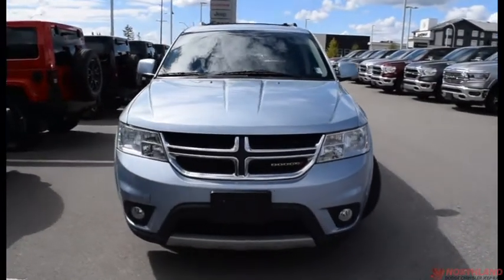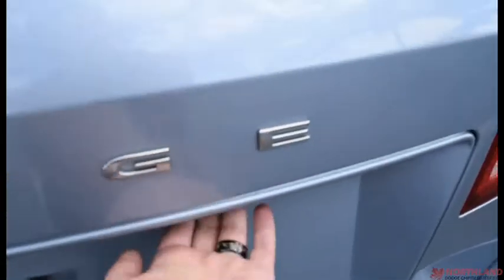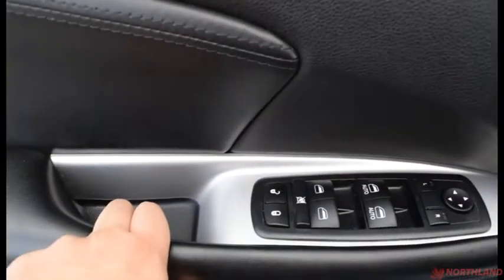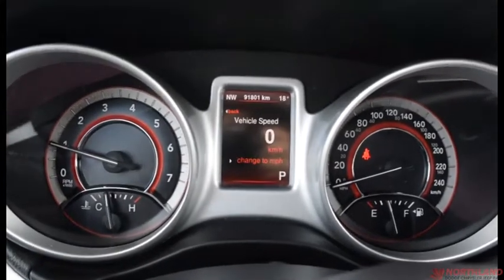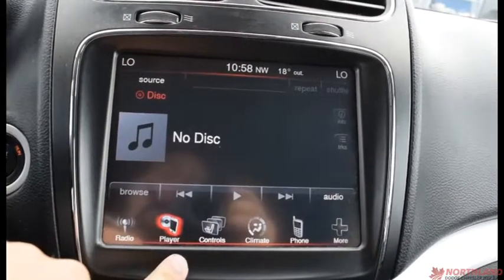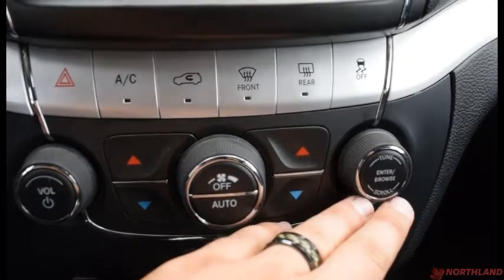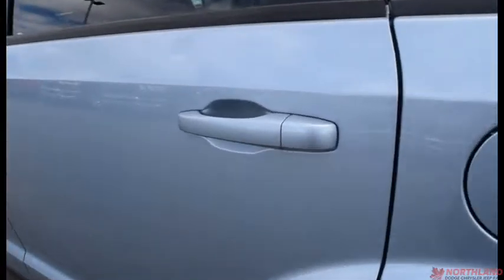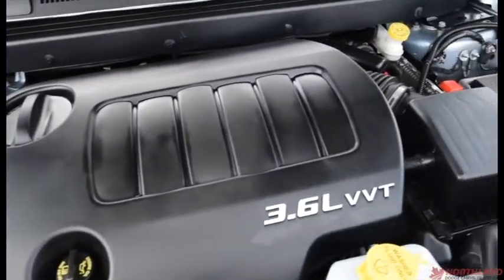Walk Around 2013 Dodge Journey SXT | Northland Dodge | Auto Dealership in Prince George BC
SOLD!!!
Pre-Owned/Used 2013 Dodge Journey SXT. Come take out this Dodge Journey today before its gone! It comes with a powerful 3.6L V6 Engine paired with a 6-Spd automatic transmission and tons of features like a 8.4 inch touchscreen display, A Parkview backup camera, Universal garage door opener, 6 Premium speakers with a subwoofer and tons more! Northland Chrysler Dodge Jeep RAM auto dealership in Prince George, BC has the largest selection of New and Pre-Owned / Used vehicles for sale in the North.. Find your best price right here at Northland Dodge, the largest volume Dodge dealer in BC! We'll give you top dollar for your trade -- any make, any model -- and beat any other local PG auto dealerships written offer. Let our Auto Financing Experts help lower your auto / car loan payment and get into a newer vehicle with the best rate possible for your sedan, truck, suv, van or family vehicle. We're committed to providing you with the highest level of customer satisfaction in auto sales, financing, service, parts and repair. We're number one, because you're number one! For more information please call or come visit us at 2844 Recplace Dr Prince George BC, V2N 0B2 no appointment necessary. We look forward to meeting you! Thanks for viewing and we will see you soon! Twitter Facebook Instagram Northland Chrysler Dodge Jeep Ram Dealer # 30541 Stock#18JC321510

DLR#30541.